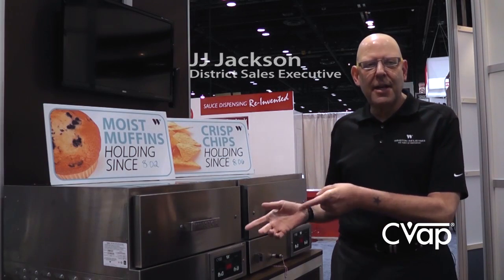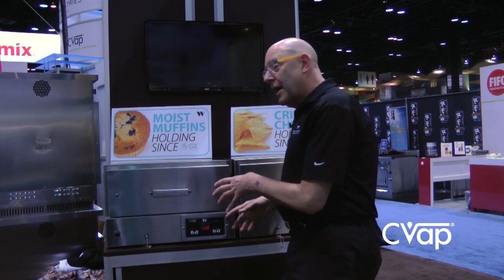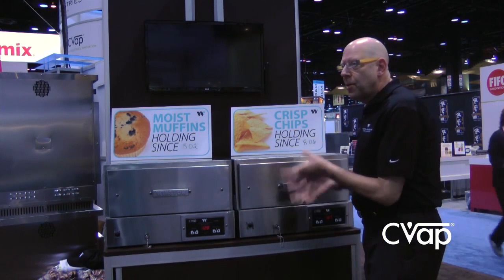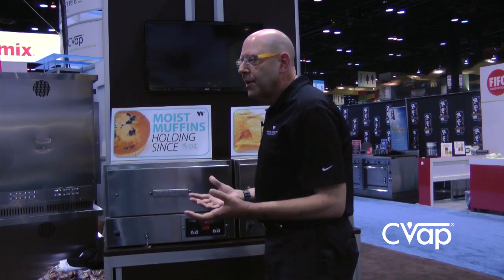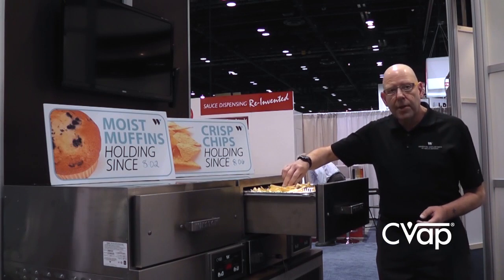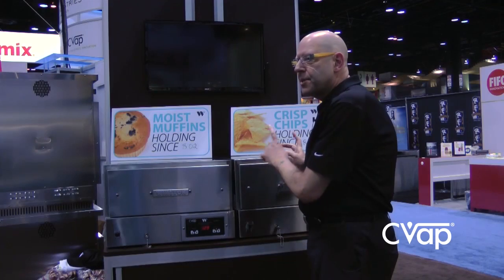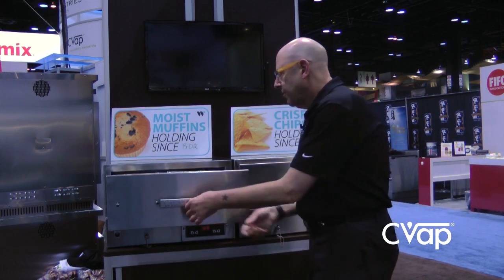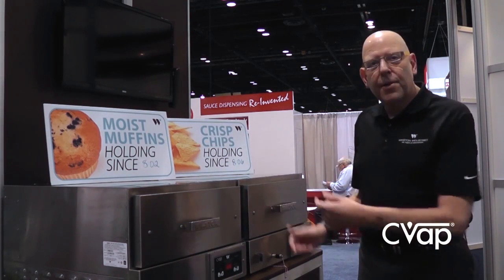CVap Technology Explained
- JJ Jackson, explains the technology behind CVap and how it can benefit your operation.